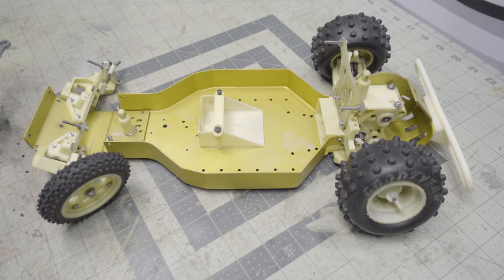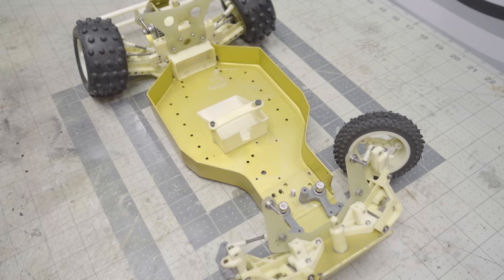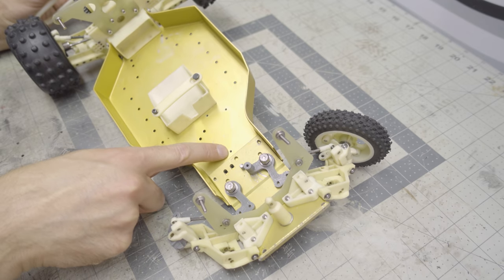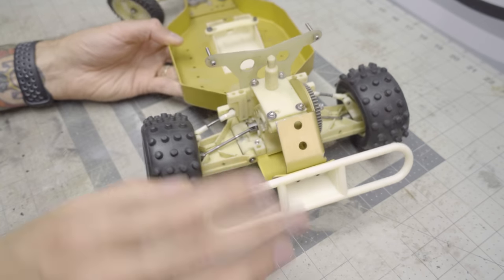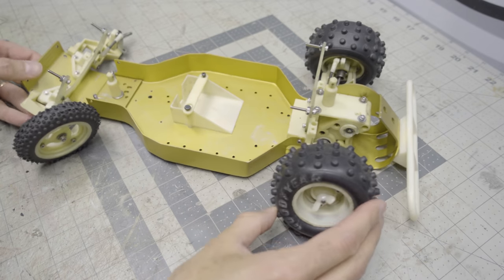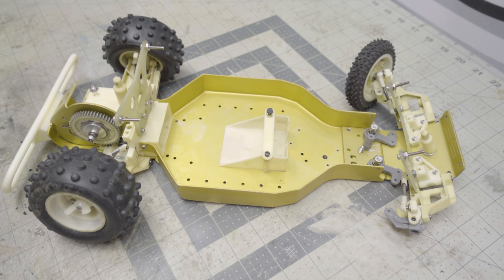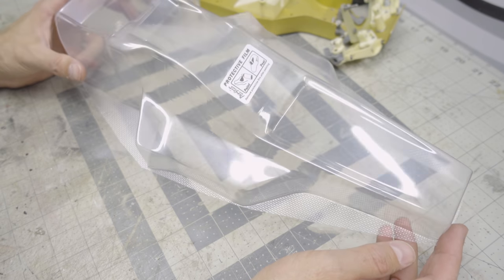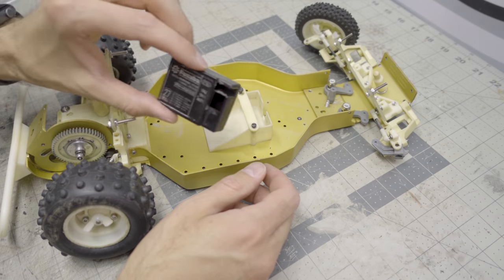Throwback Thursday! Associated Electrics RC10 Restoration Ep2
It's Throwback Thursday! I fire up the time machine and find an original Associated Electrics A-Stamp Gold Pan chassis RC10! I will be faithfully restoring this car to as close to factory fresh condition as I can. Follow along as I go through the process of tearing down, and rebuilding a classic from the ground up. Episode 2, everything is clean, and I try my best to find some replacement parts!

with code: SBG10

Buy my gear here:

16mm Sigma
55-210mm Sony

Fall 2019 Stickers are sold (already) out but we're still offering patches!